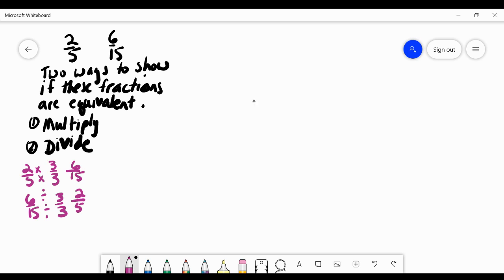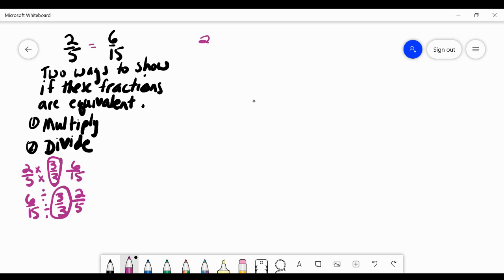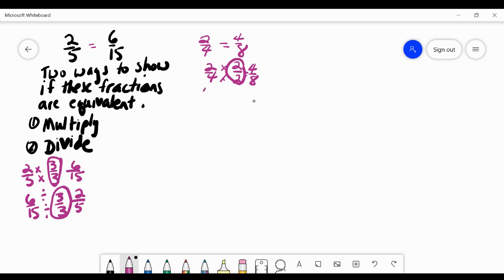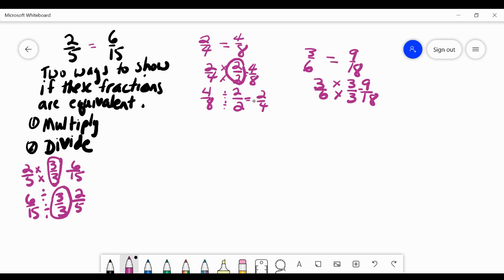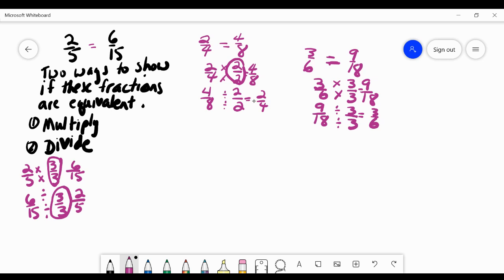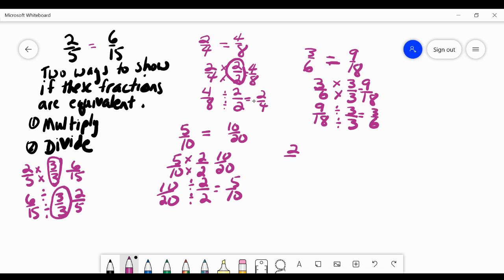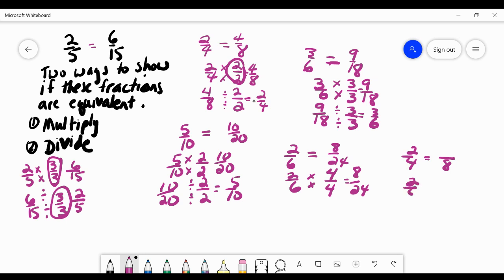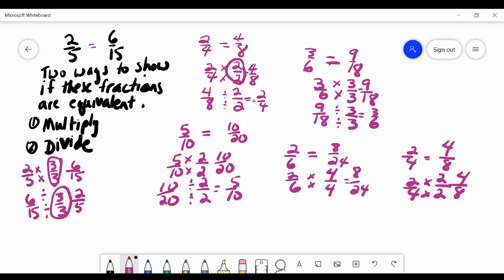Compare Fractions - Day 4